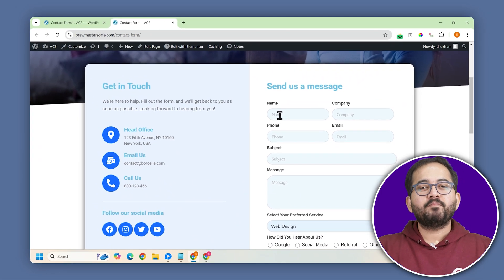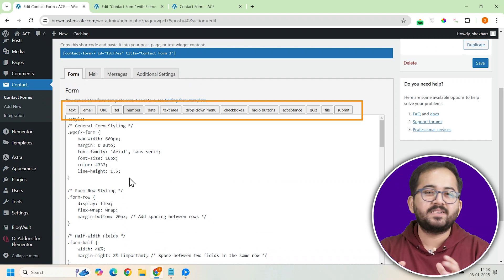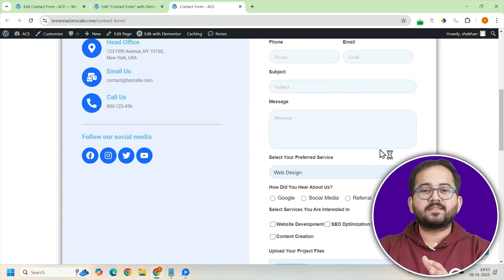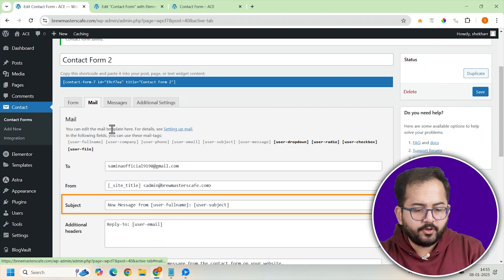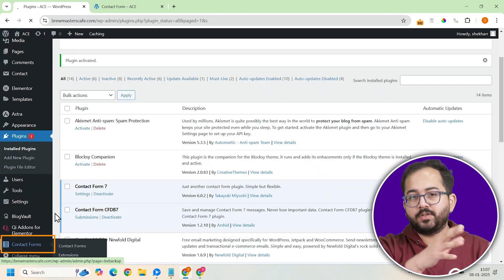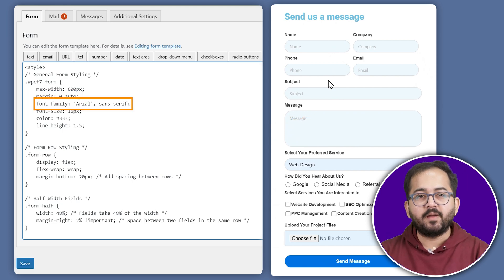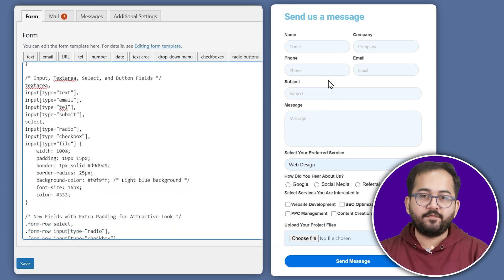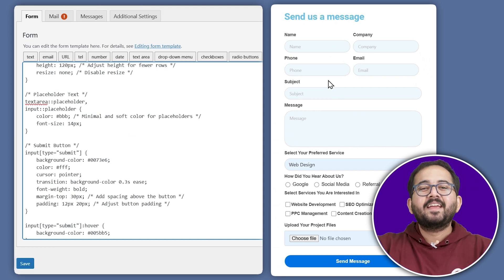Design Best "Contact Form 7" (Elementor)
⭐ Giveaway: Our 100% FREE plugin makes any site 3X faster Creating a sleek, customized contact form for your WordPress site has never been easier! In this video, I’ll guide you through using Contact Form 7, Elementor, and Qi Addons to build and style a professional-looking form without any coding. From setting up email notifications to storing responses in your dashboard, I’ve got all the steps covered. You’ll learn how to apply pre-written CSS snippets, customize design elements like spacing, colors, and fonts, and even add advanced fields like dropdowns and radio buttons. Don’t worry—everything you need, including the codes, is linked in the description.

00:00 This will change your life!
00:26 Are these installed?
00:58 Create design no. 1 (copy/paste code)
01:18 Add CSS code (for design)
01:37 Create design no. 2 (Advanced fields)
02:25 Setup email responses
03:29 Setup responses in WordPress
04:20 Customise look and feel of form